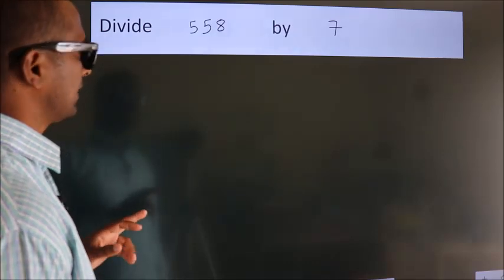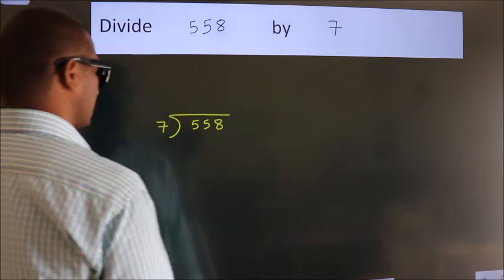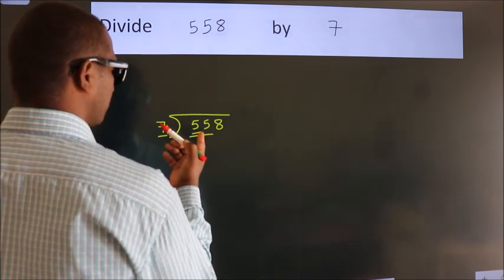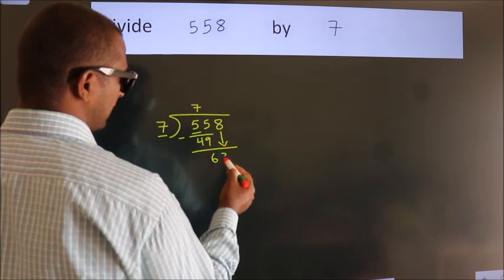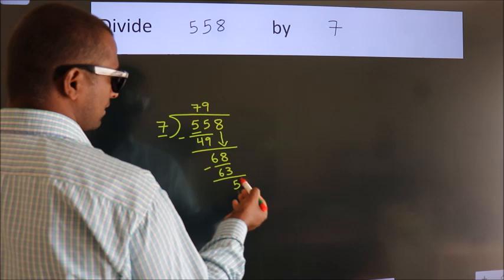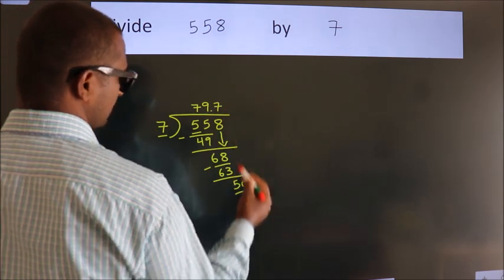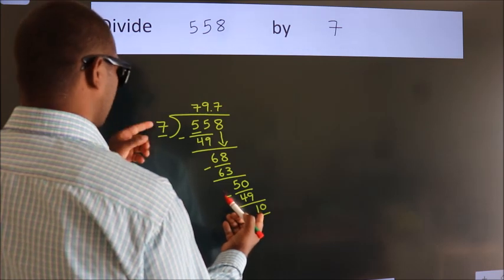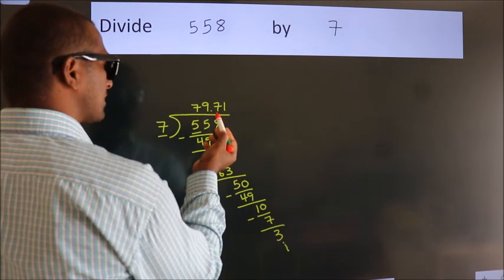Divide 558 by 7 Divide completely